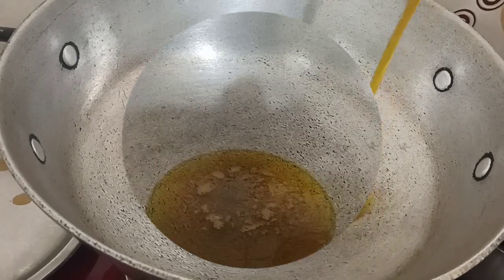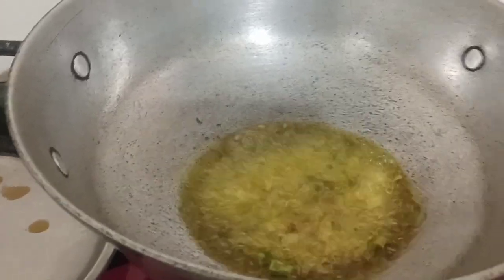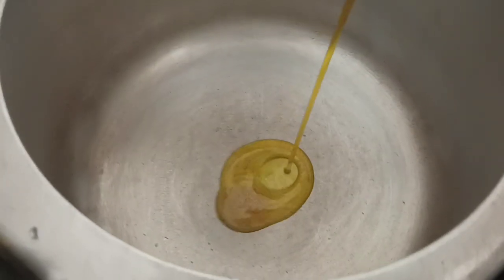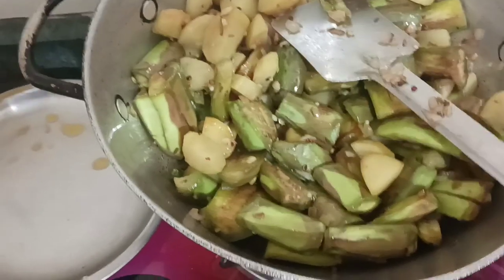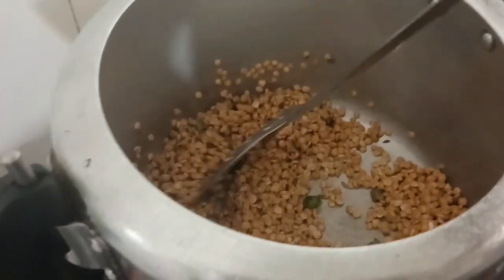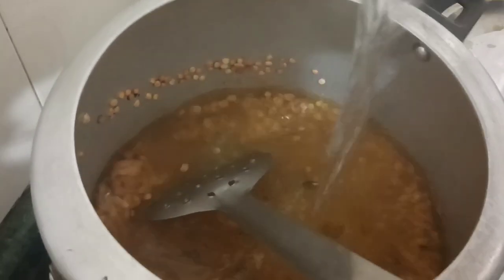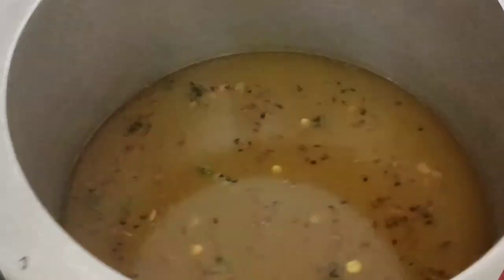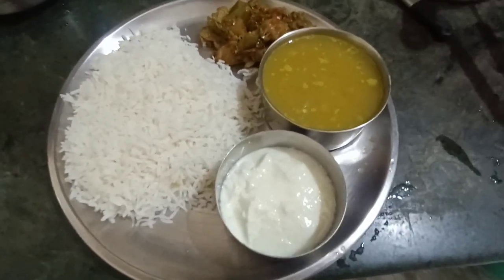Morning vlog || dal and aloo baingan recipe || DESI TE FIRANGI vlog